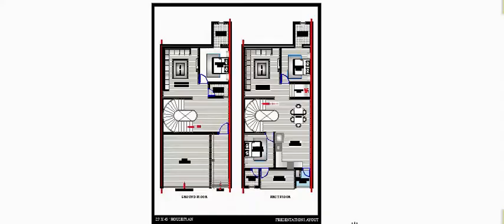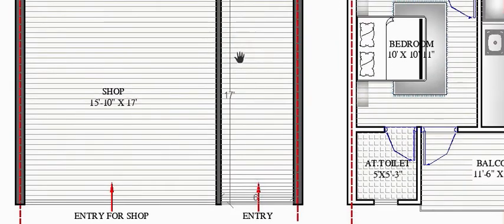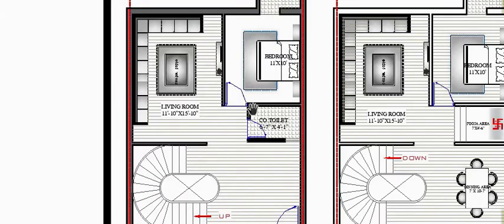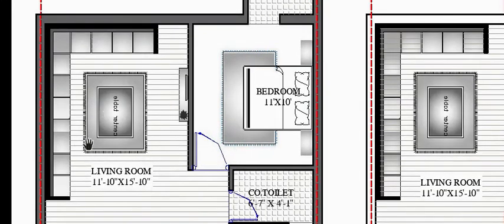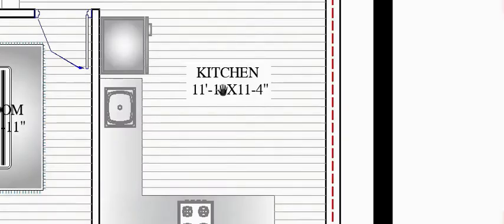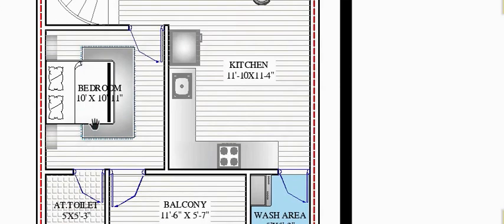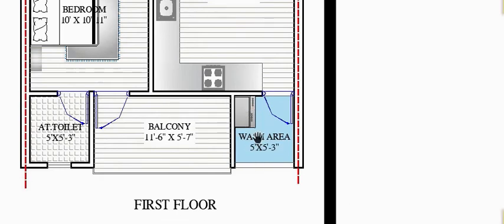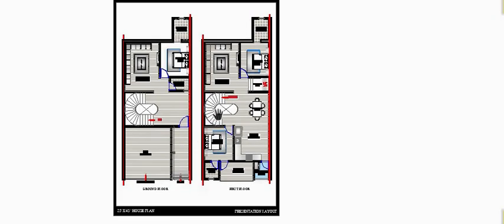23X45 HOUSE PLAN I हाउस प्लान I By Unique House Design